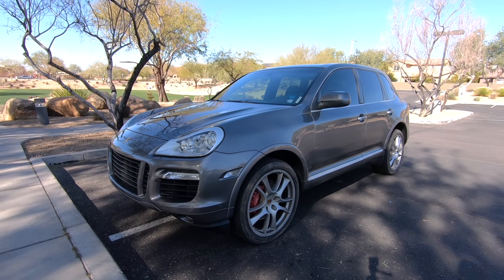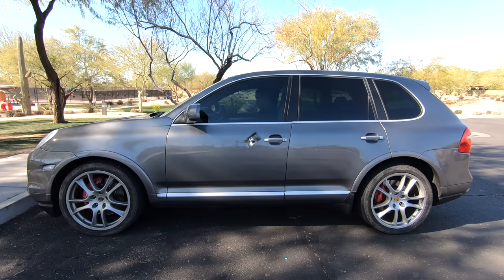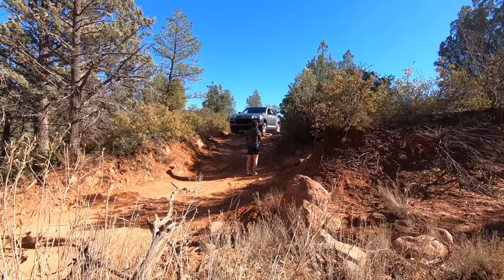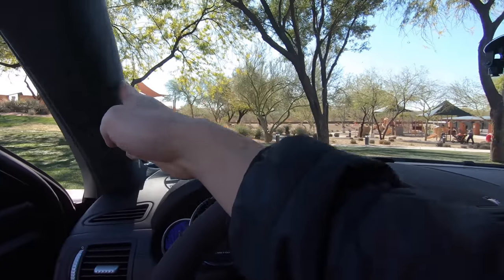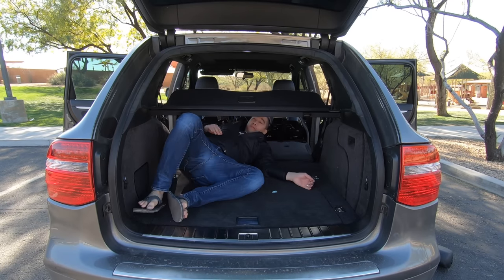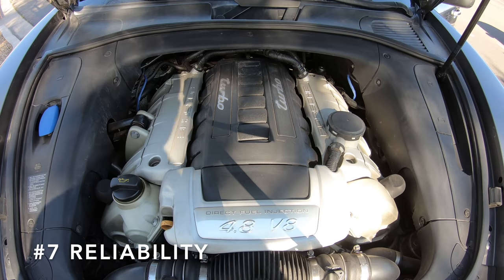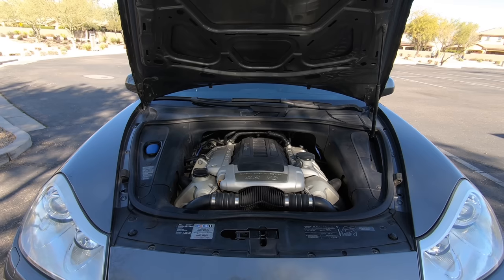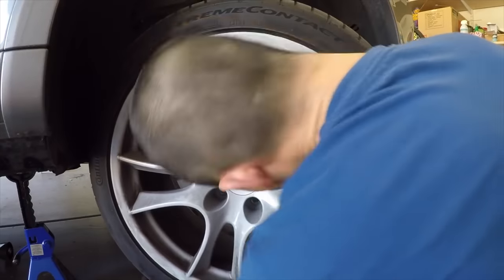Why You Should Buy a Used Porsche Cayenne Now! (First Generation 955/957 Review)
A first-generation Porsche Cayenne is the best used all-around SUV on the market. It has great on-road handling and performance, but is equally capable off-road.

Camera Equipment Used:
- GoPro Hero Black